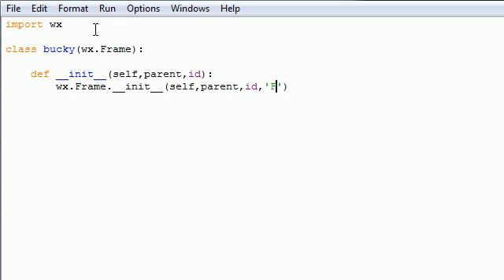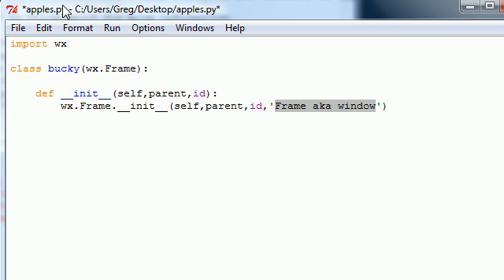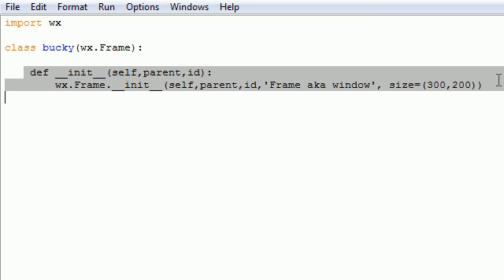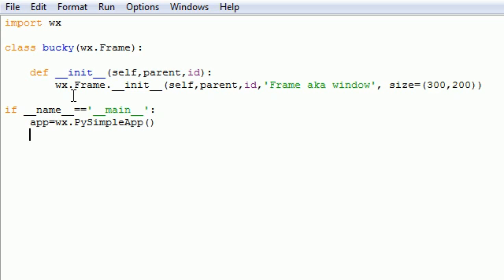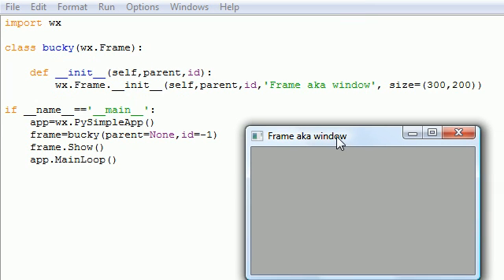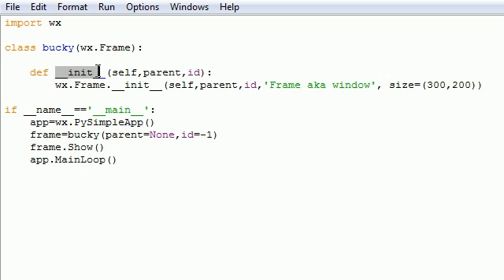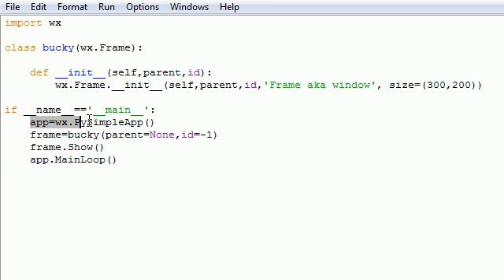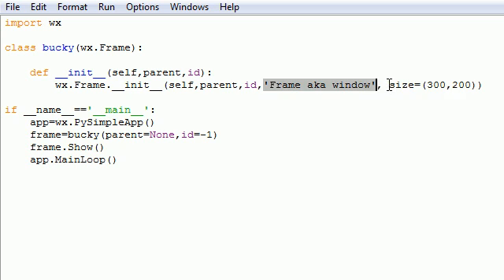wxPython Programming Tutorial - 1 - Creating a Basic Frame